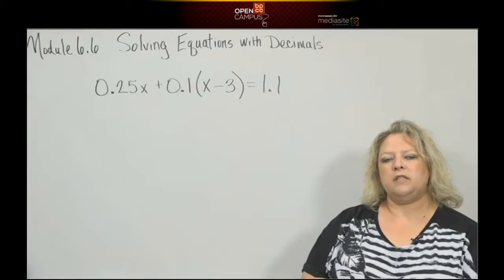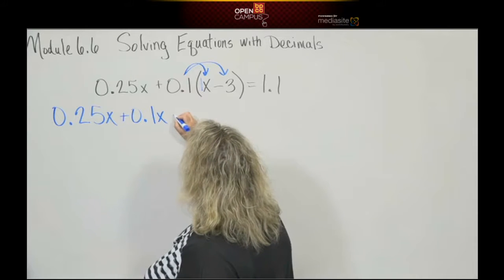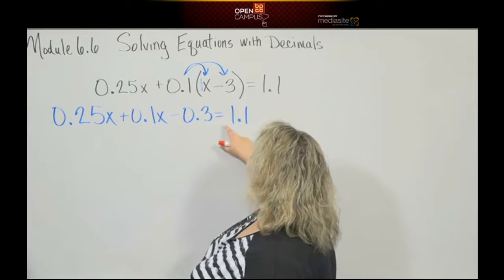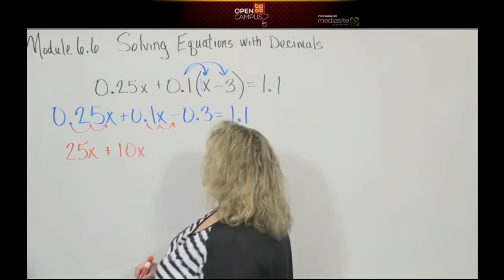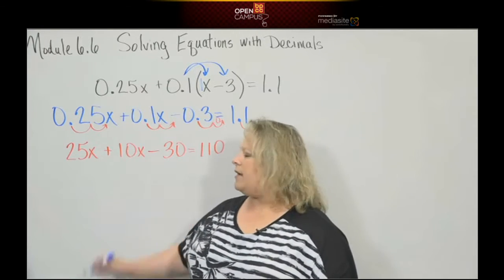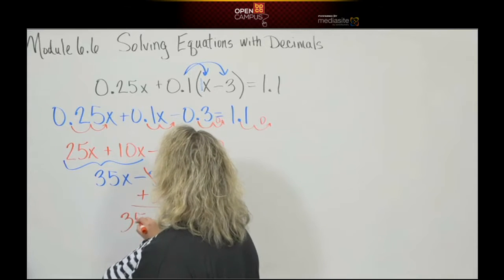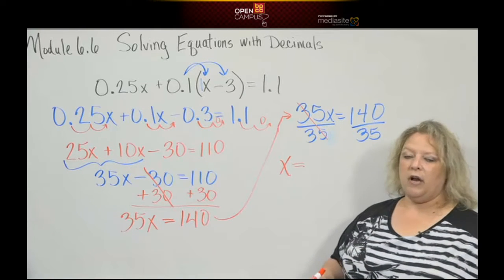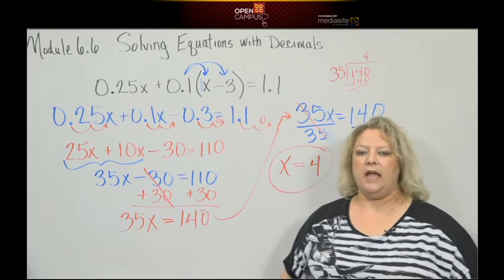Module 6 6B Solving Equations with Decimals